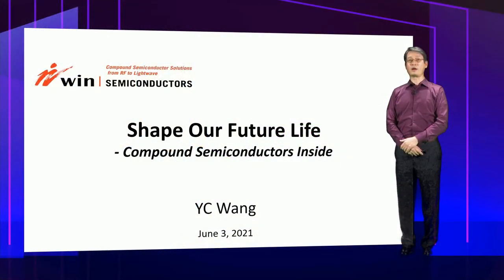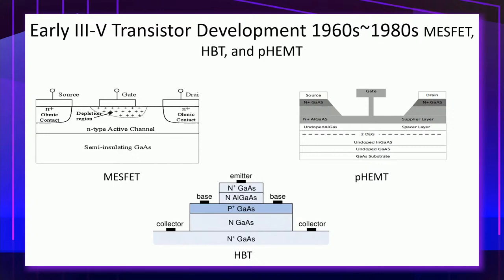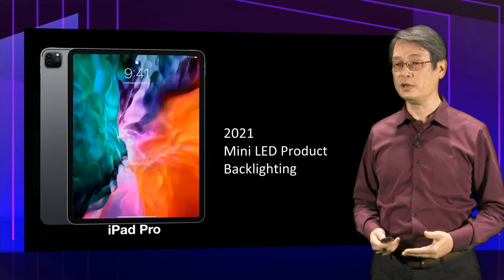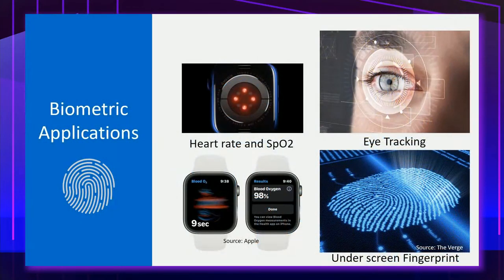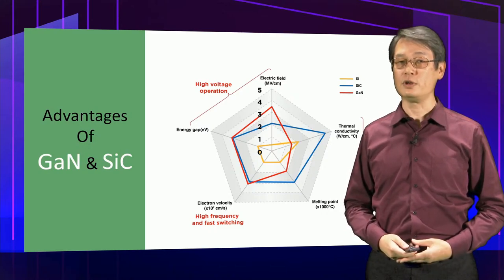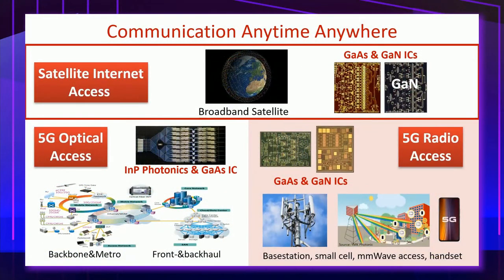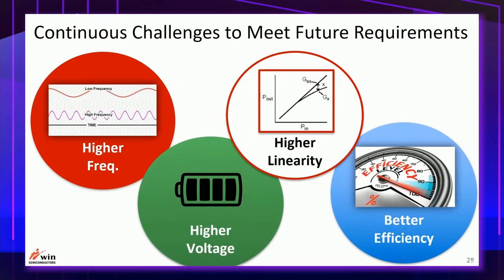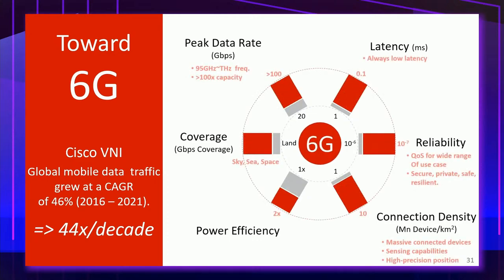COMPUTEX FORUM Critical Technology - Shape our future life- compound semiconductors inside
Compound semiconductor based devices have become indispensable technologies to drive innovative applications to advance our lifestyle. This presentation provides an overview of the role that compound semiconductors play to save energy, to make ubiquitous internet access possible, and to make our life safer and more secure. It is believed we are still just in an initial stage for another disruptive growth on compound semiconductor industry driven by innovative emerging applications which require enormous frequency bandwidth and high performance smart sensors.

About COMPUTEX 2021 Virtual

As a pioneer in technology, COMPUTEX has been at the forefront in embracing digital transformation. In 2021, the show will go online. Together with the key global technology players, the organizer of COMPUTEX,Taiwan External Trade Development Council (TAITRA) introduces COMPUTEXVirtual (including its global startups and innovations showcase InnoVEXVirtual), an AI-driven virtual platform, and aims to deliver an exceptional virtual exhibition experience beyond the distance.